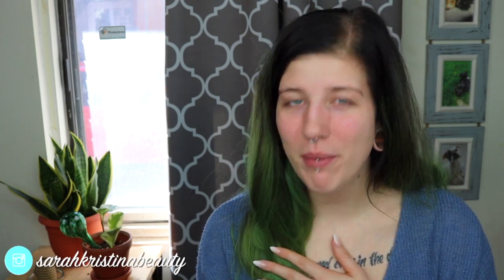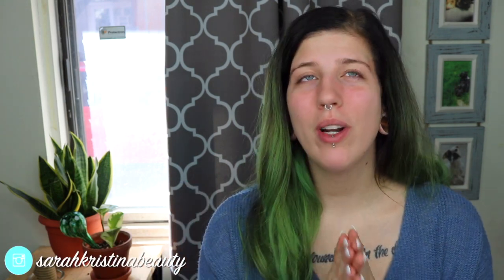LET'S TALK ABOUT GREEN TEA + GRWM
Get ready with me and talk about green tea! 10 amazing health benefits as to why you should drink it everyday!